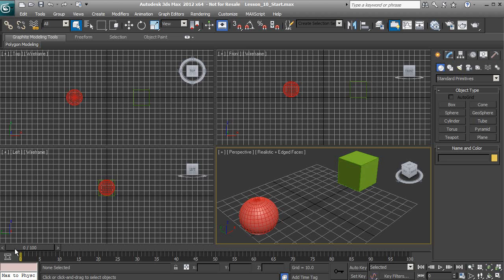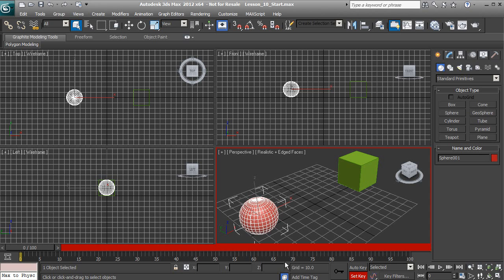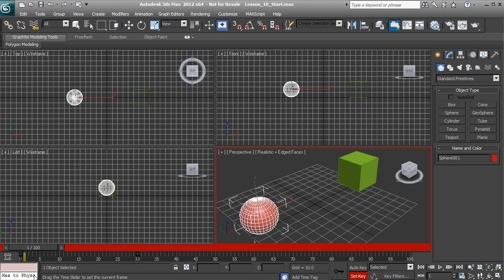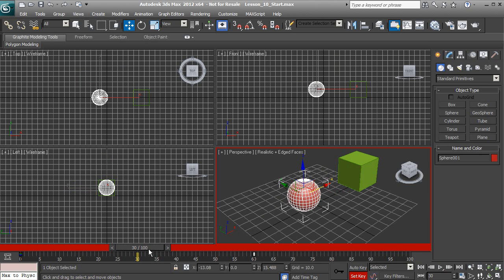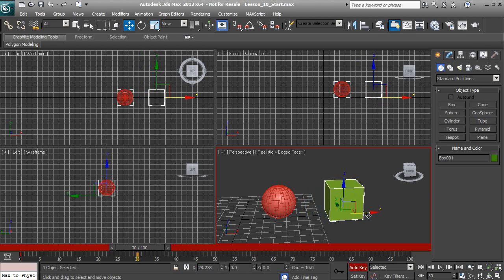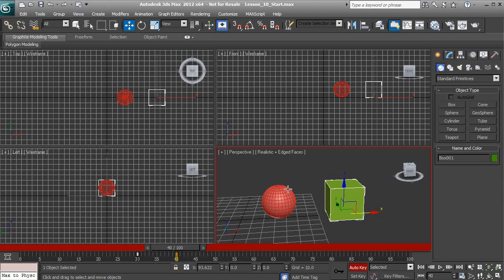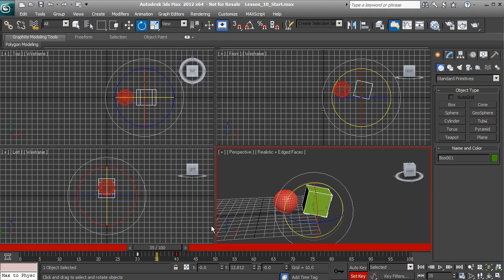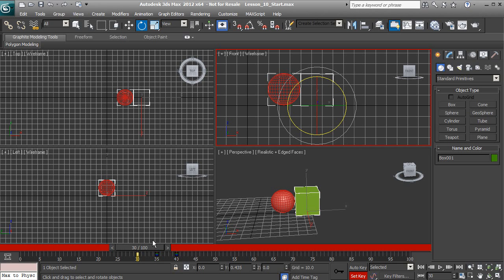10 Exploring animation in 3ds Max